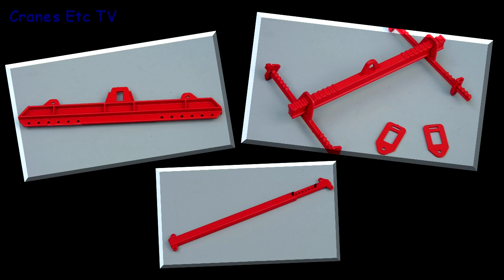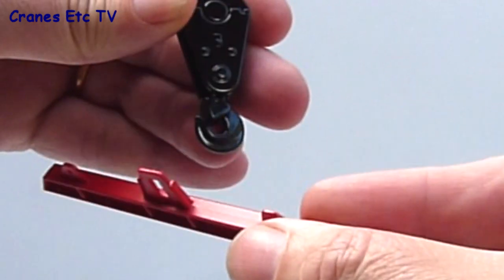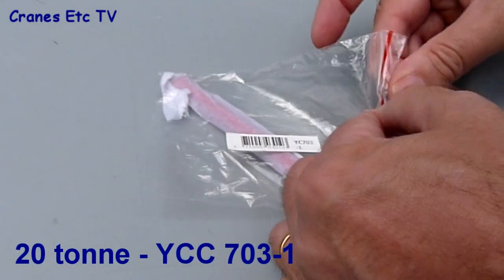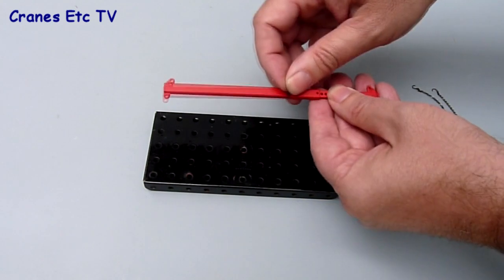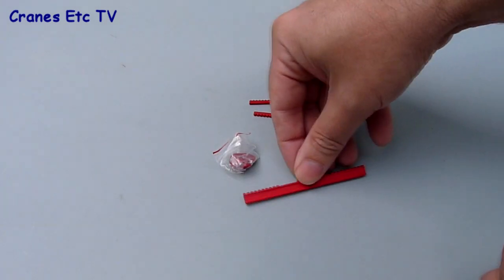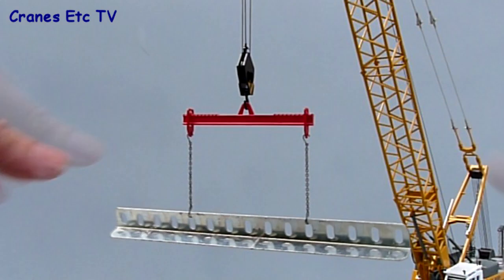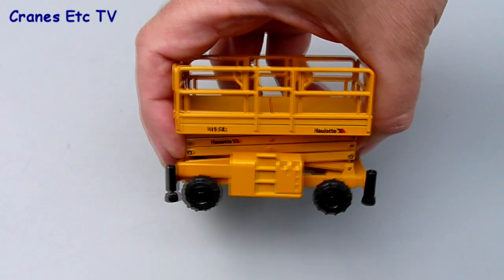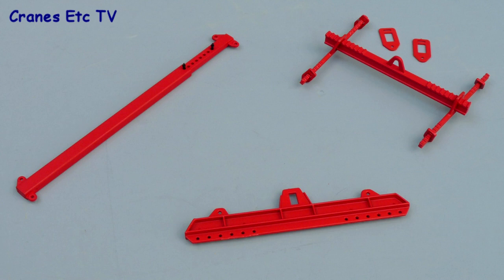YCC Lifting Beams by Cranes Etc TV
This is the Cranes Etc TV Review of YCC's 1/50 scale models of various Lifting Beams.  The model numbers are 701, 702 and 703.  The full review with photos is on the Cranes Etc